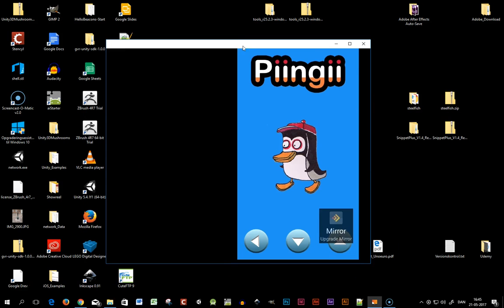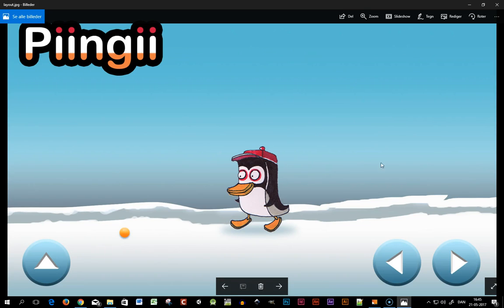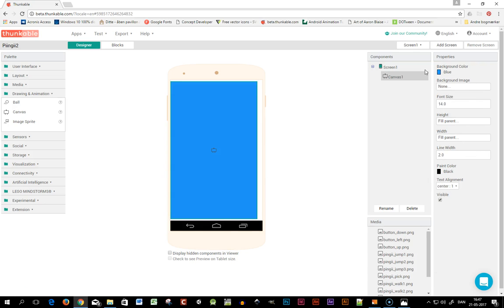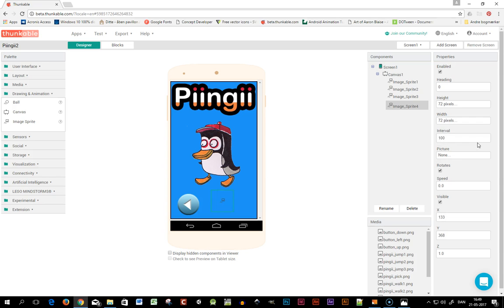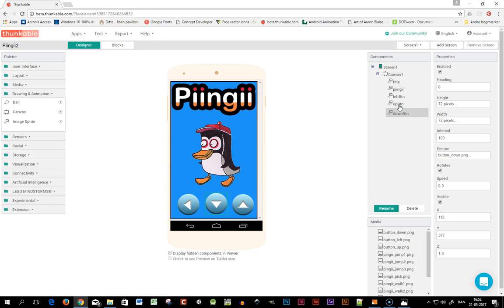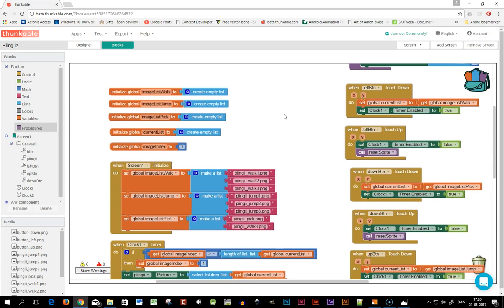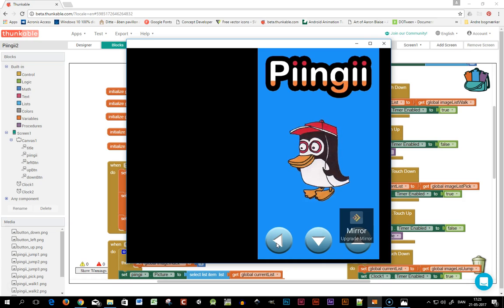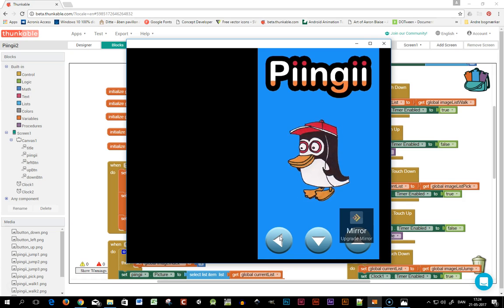Piingii - Animation in Thunkable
In this video I'll show how to make an interactive animation in Thunkable. This is the start of making a sidescroller game where the sprite has to pick up items and jump over obstacles. The app is made in Thunkable - the new Appinventor 2.